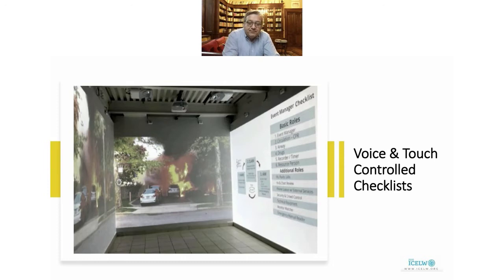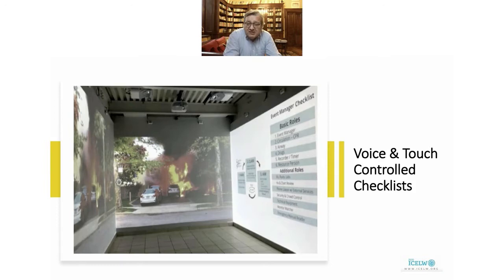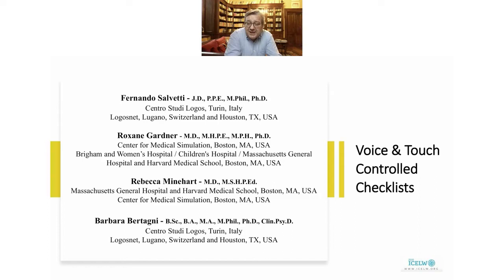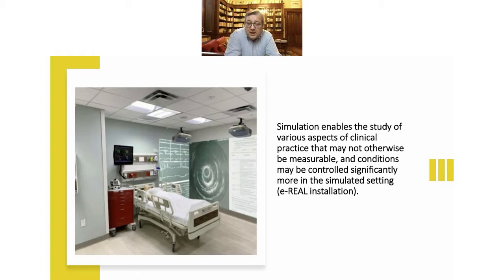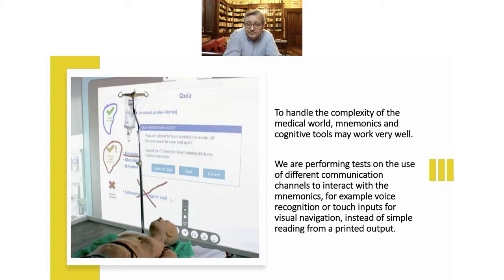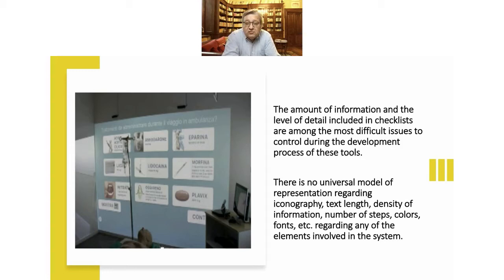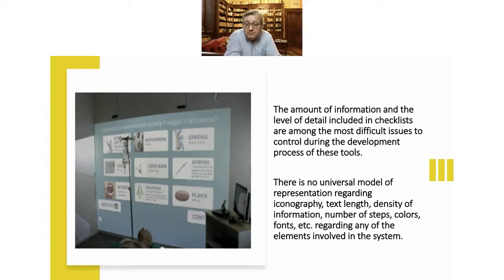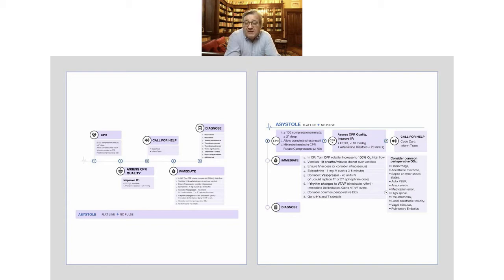Fernando Salvetti - Checklists